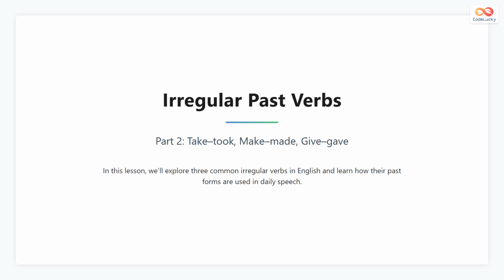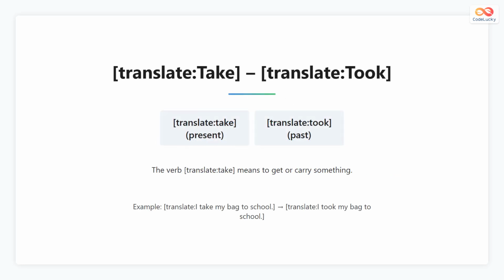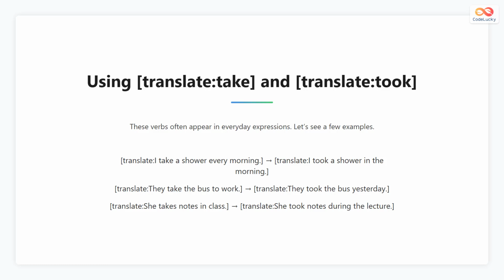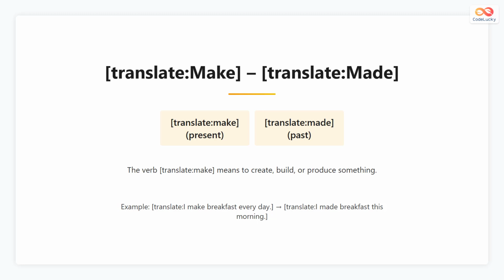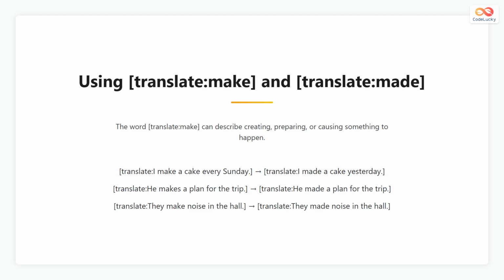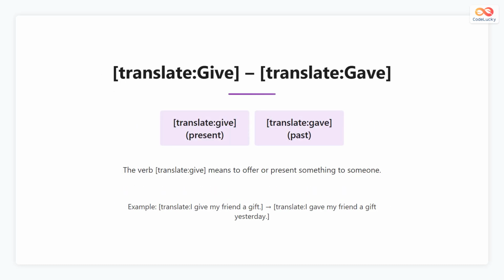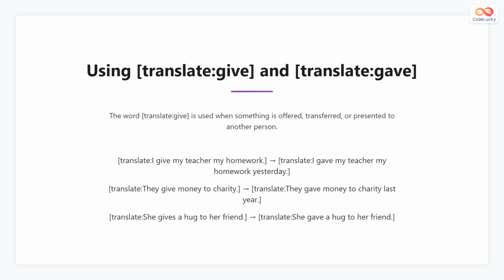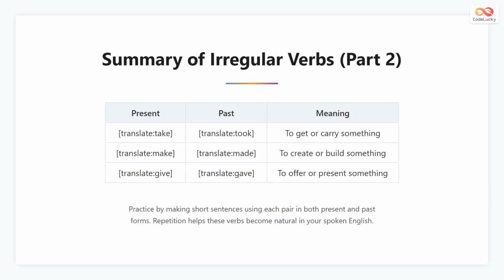Learn Irregular Past Verbs: Take, Make, Give with Simple Examples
🎯 Master important irregular verbs in English! In this lesson from the English Learning from Scratch series, you will learn how to correctly use TAKE – TOOK, MAKE – MADE, and GIVE – GAVE in everyday conversations.

💬 Understand what each verb means and how its form changes in the past. Listen carefully and repeat after the narration to improve your pronunciation and confidence.

✨ Learn through examples:
• I take my bag to school → I took my bag to school
• I make breakfast → I made breakfast
• I give a gift → I gave a gift

📚 Build a strong foundation in English grammar, and start speaking naturally today!

Chapters:
00:00 - Irregular Past Verbs - Part Two
00:26 - Take - Took
00:48 - Using Take and Took
01:13 - Make - Made
01:38 - Using Make and Made
02:00 - Give - Gave
02:25 - Using Give and Gave
02:52 - Summary of Irregular Verbs - Part Two
03:20 - Outro